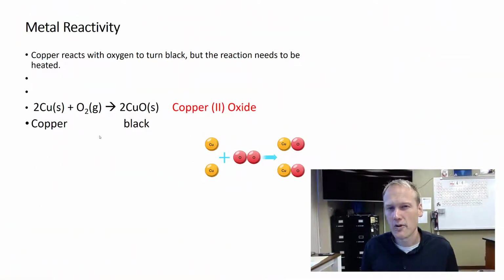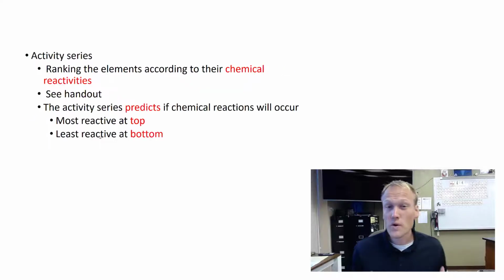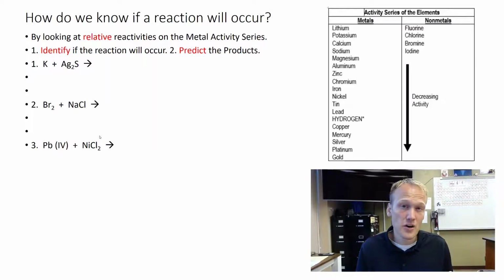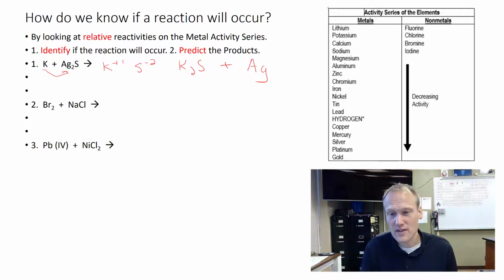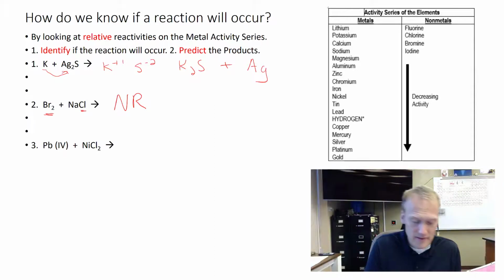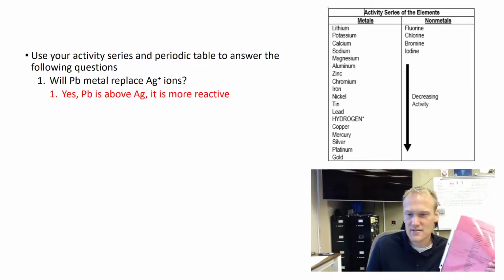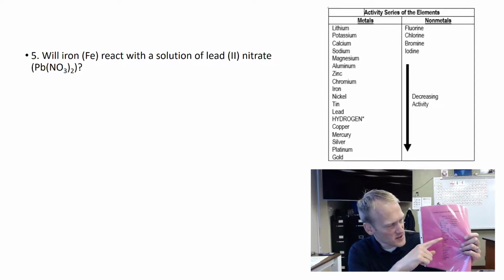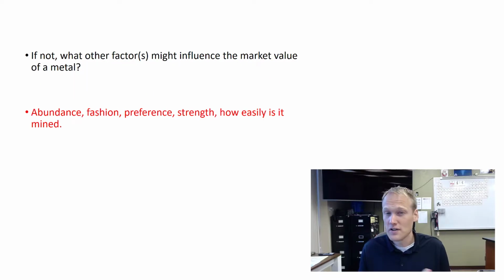ChemComm - 7.6 - Metal Reactivity Series